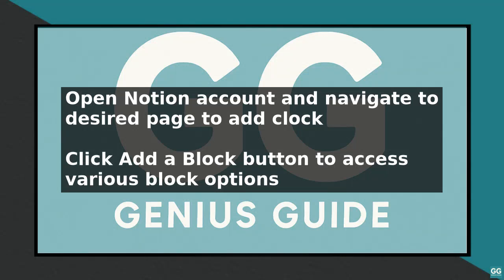How To Add Clock In Notion (2025)